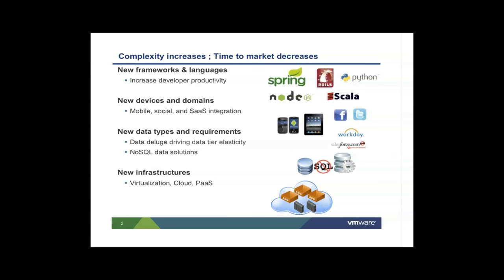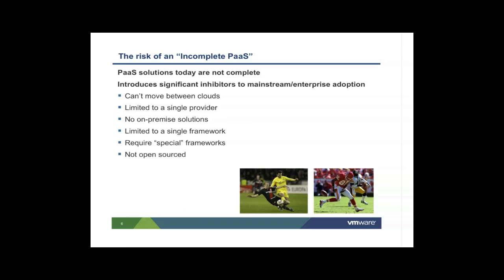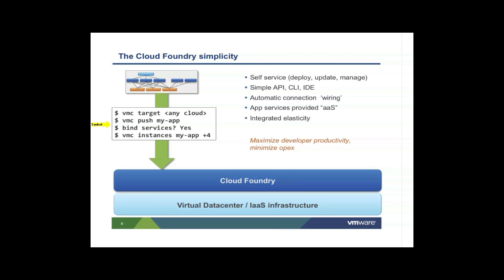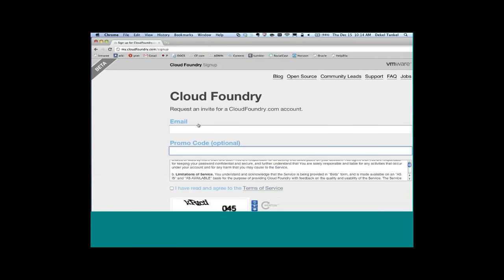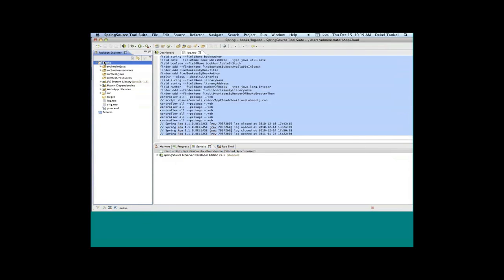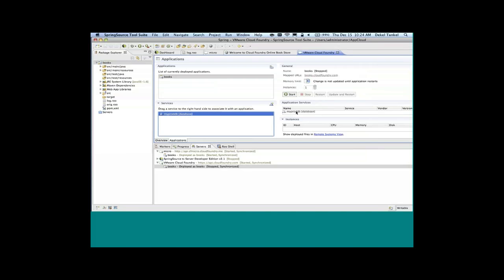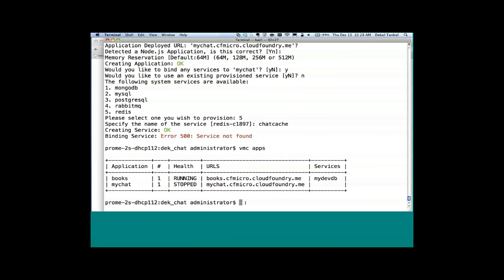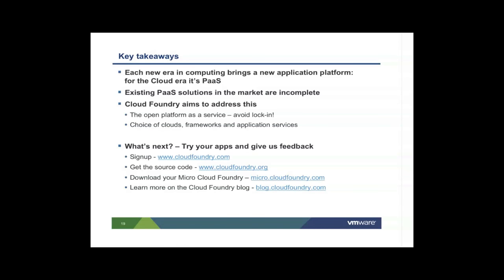Build and Deploy on Cloud Foundry (Webinar, Dec 2011)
Join Dekel Tankel (@dekt) from VMware Cloud Foundry team to learn how to deploy  applications to the cloud in minutes.
In this webinar recording you will learn:
1. The PaaS landscape and how to choose the most complete service
2. How to deploy applications on your laptop using Micro Cloud Foundry (TM) and scale to CloudFoundry.com without changing a single line of code
3. The Cloud Foundry frameworks, application services and tools including: Spring, Node.js,  vFabric Postgres, MySQL, Redis, SpringSource Eclipse-Based IDE ("STS") and the Cloud Foundry command line tool ("vmc")